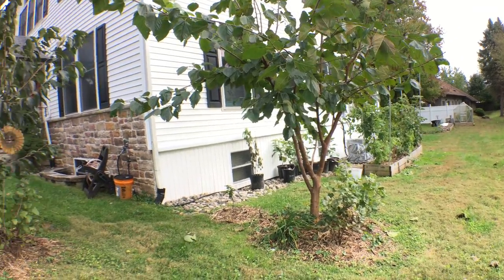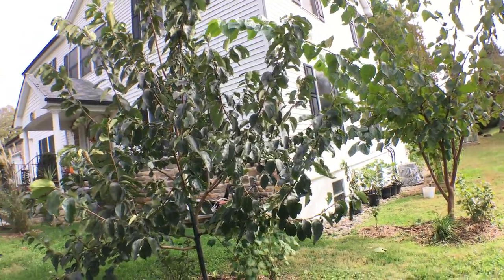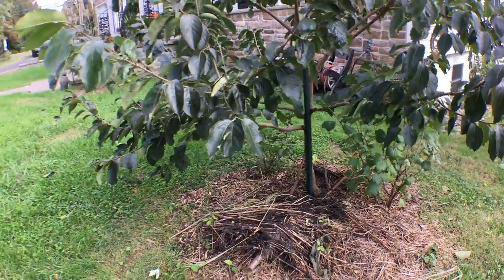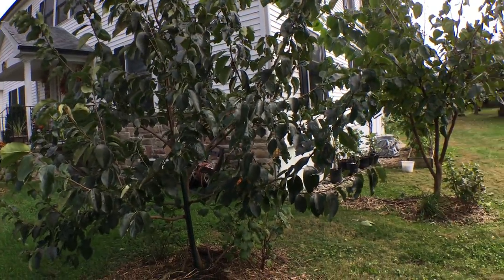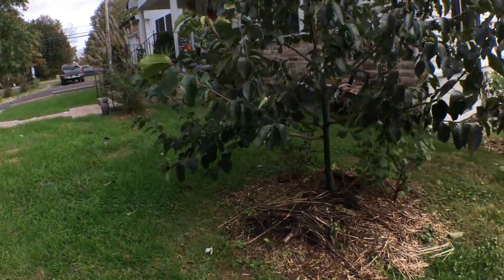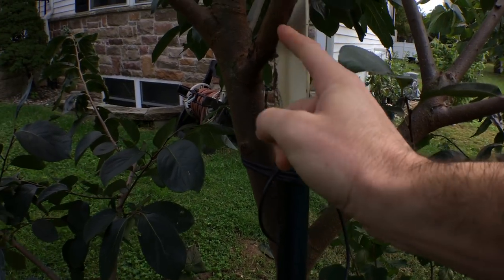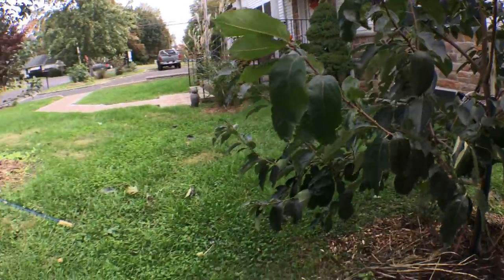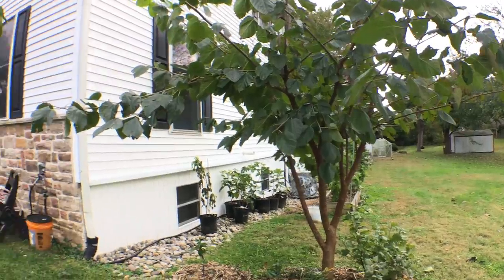Observing your Landscape: Wind/Water Uprooting Trees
With all this constant wind in the front of my house, water and weaker trees, you get trees that slowly uproot. A great lesson in observing your landscape for backyard growers.

Instagram.com/rossraddi
Twitter.com/rossraddi